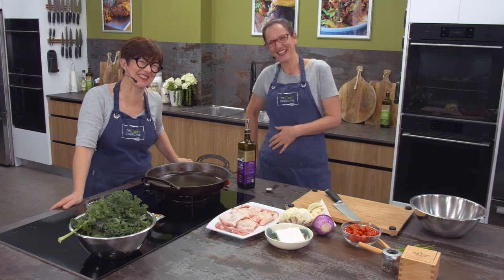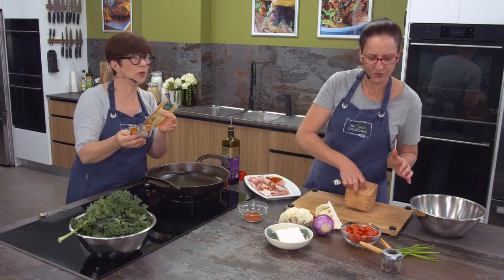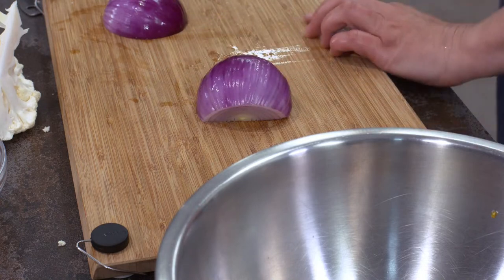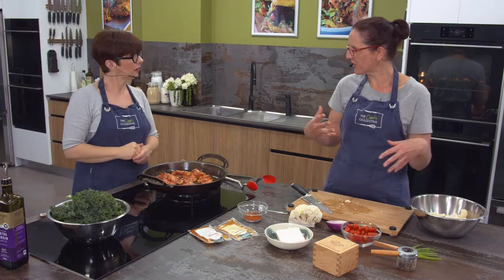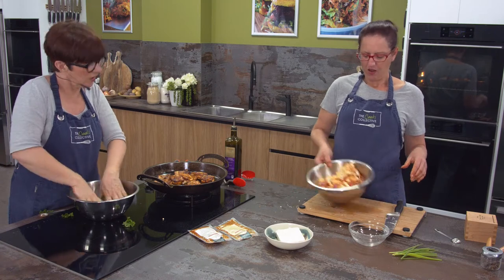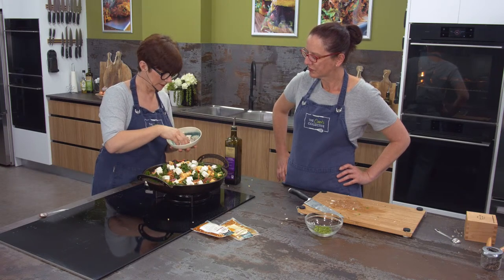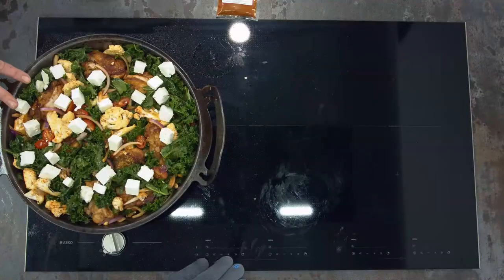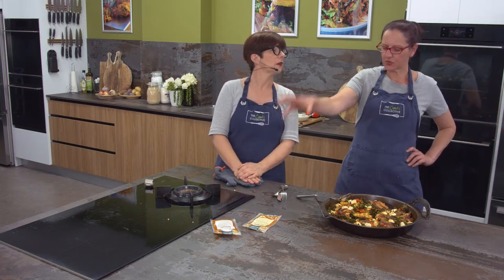Hipsters Chicken Cauliflower and Kale Tray Bake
Versatile in nature, include your fave vegetables in this dish. But first try with cauliflower and kale, it’s just how the hipsters roll!